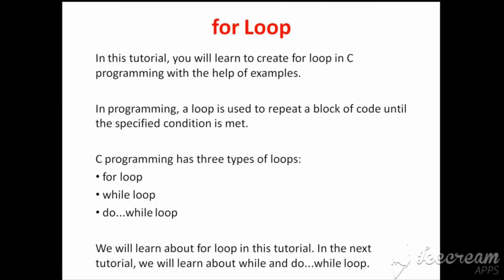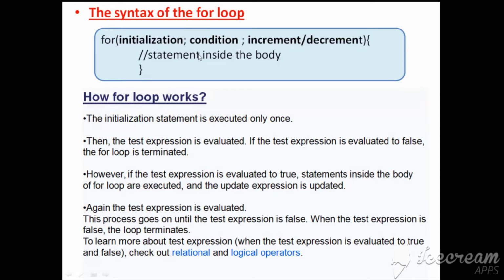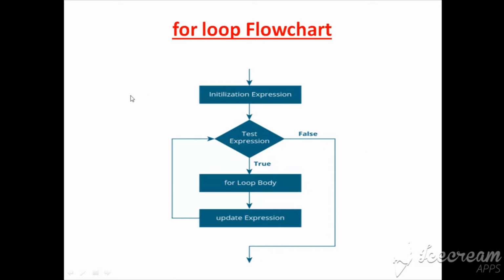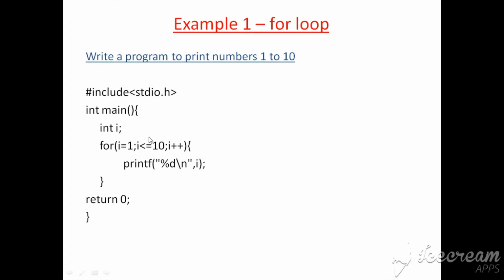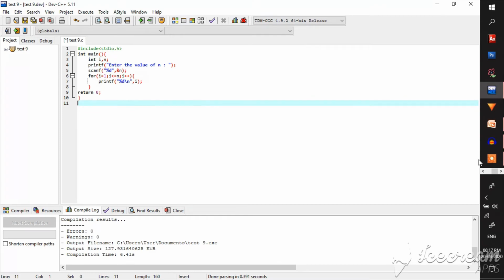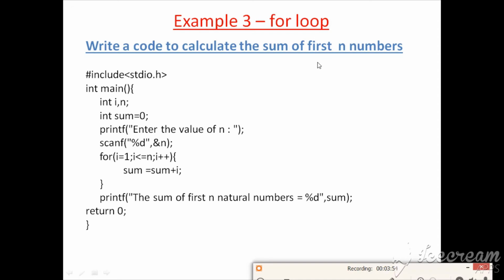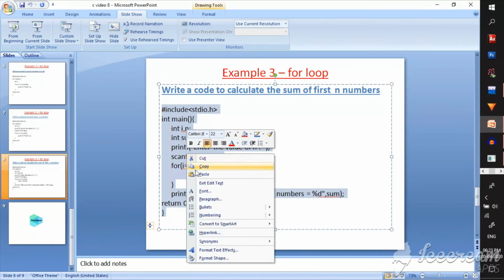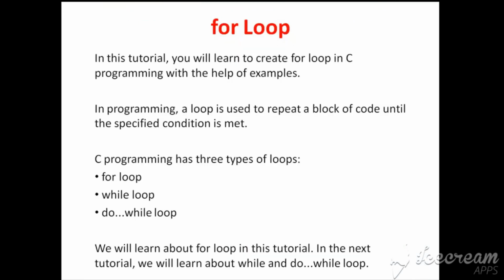for loop in C programming language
In this video we learn and practice -
What is loop function in C Programming ?
Discuss about for loop.
We practice with 3 examples use of for loop.
1)Print 1 to 10
2)Print up-to n natural numbers
3) Calculate sum up-to n natural numbers.